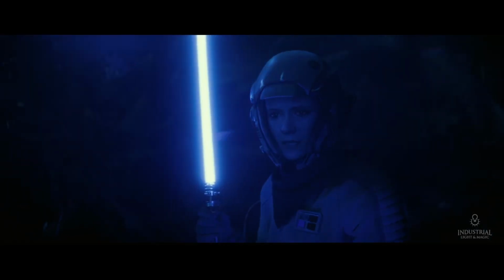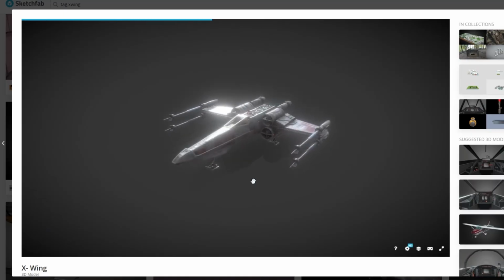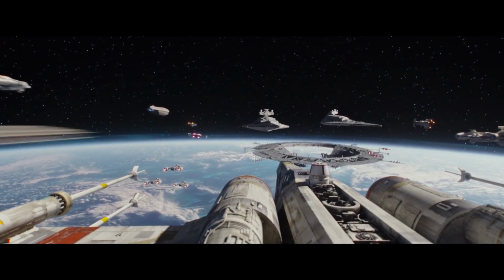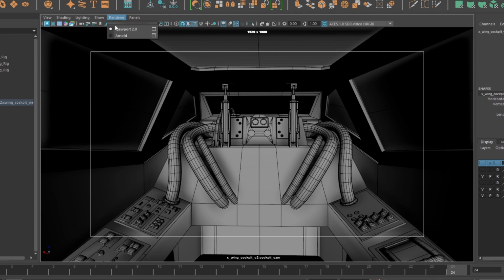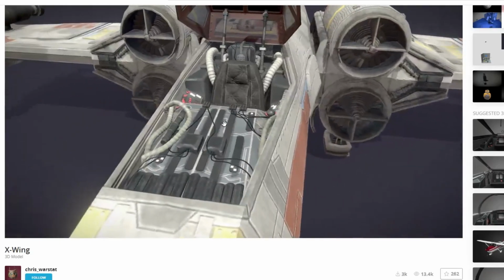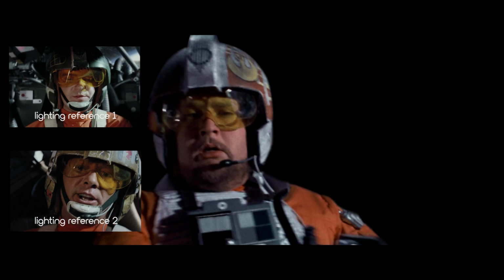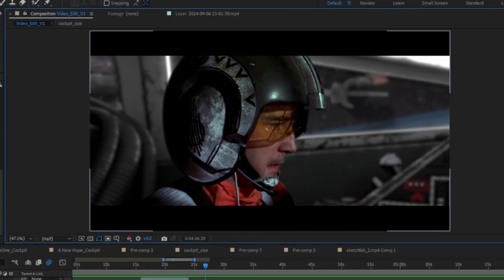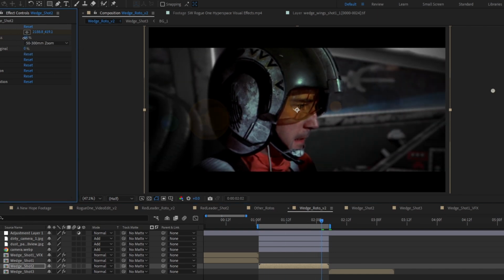I Remade ROGUE ONE with VFX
In this fanedit of Rogue One: A Star Wars Story, I take a deep dive into the film's innovative visual effects that brought back classic characters from different eras without relying heavily on CGI. This edit not only highlights these incredible techniques but also showcases additional characters that were left out of the theatrical release. By using similar VFX methods seen in Rogue One, I’ve reimagined scenes and crafted new moments that blend seamlessly into the Star Wars universe. Join me on this journey as we explore the untold stories and characters that could have changed the course of the film.